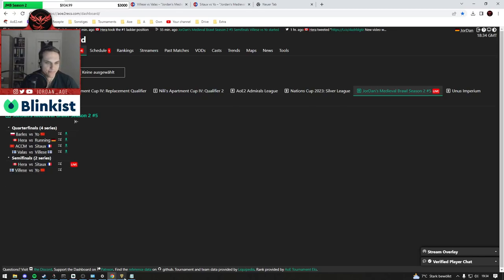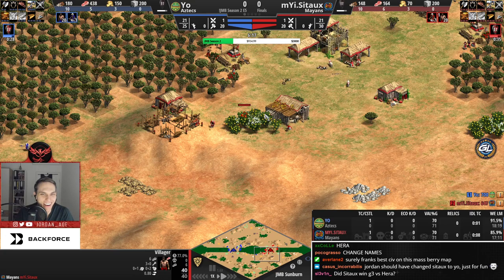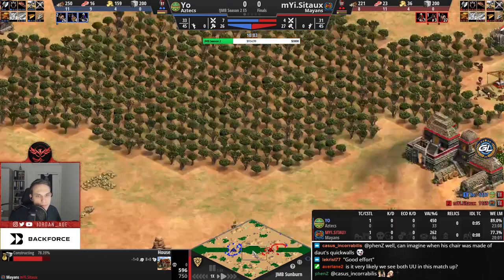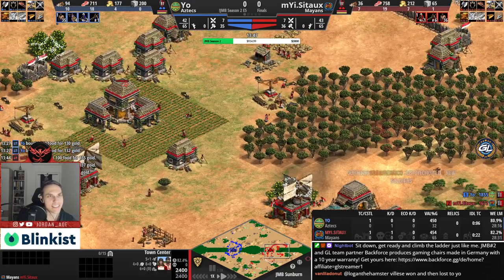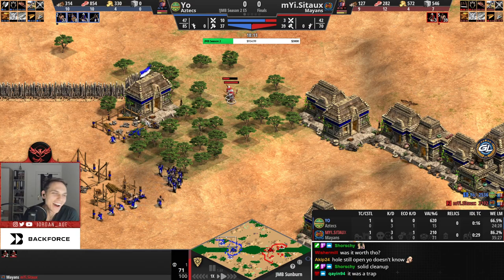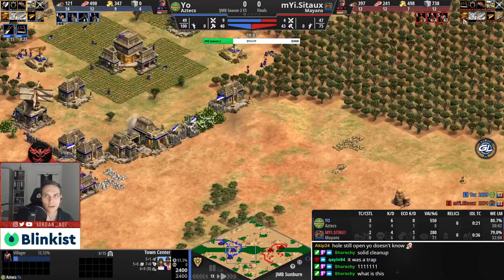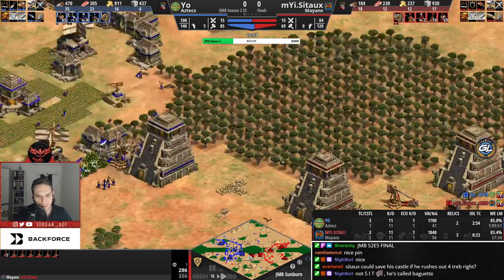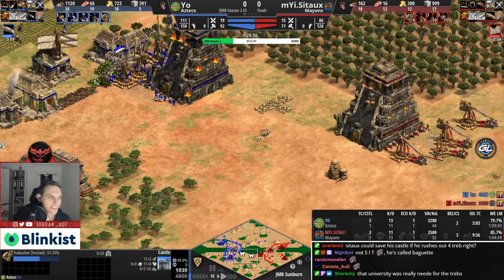MISTER YO and SITAUX Battle for JMB Title - DAVE Cocast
Jordan's Medieval Brawl is BACK with another season: one-day fast paced events. Who will triumph in week 5?